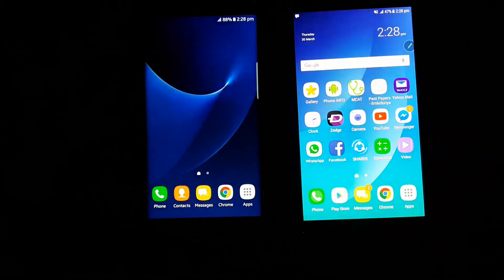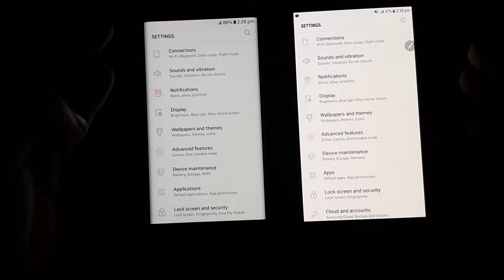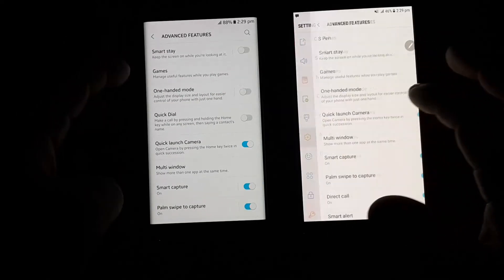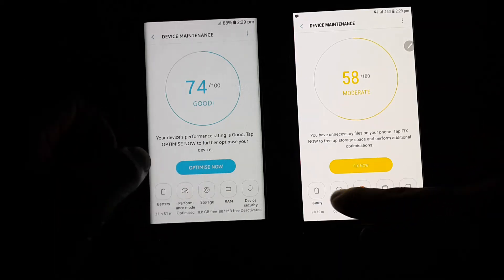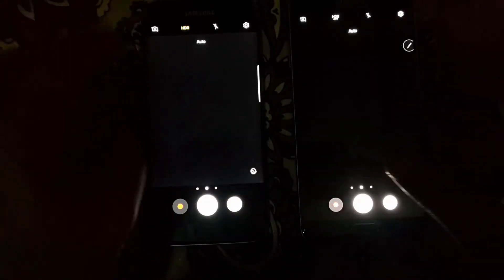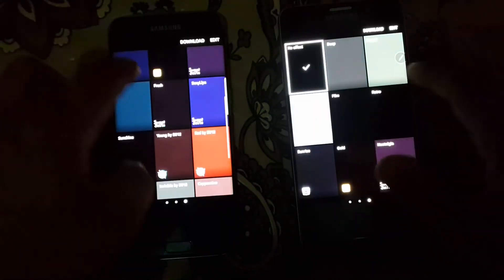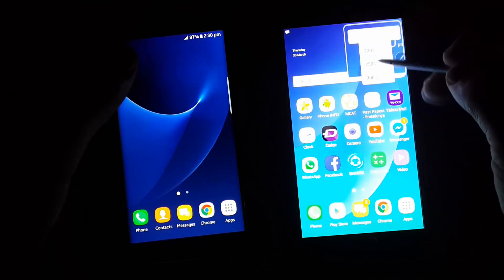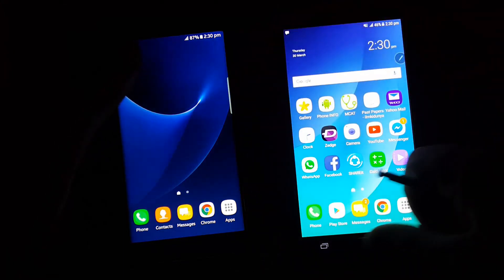Galaxy S7 Edge Vs Galaxy Note 5 Nougat Comparisson